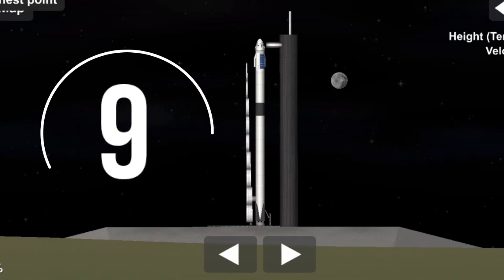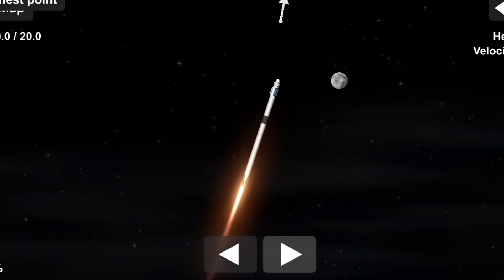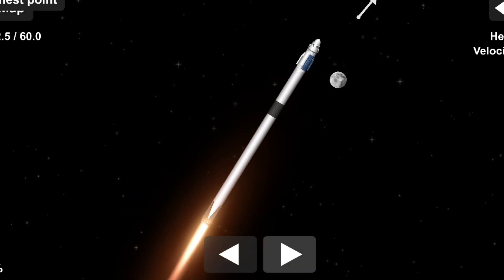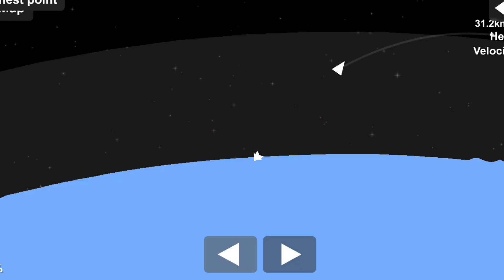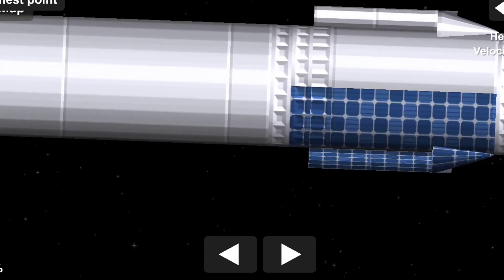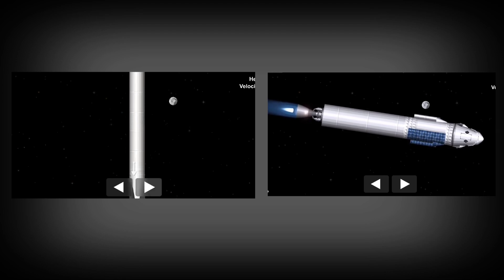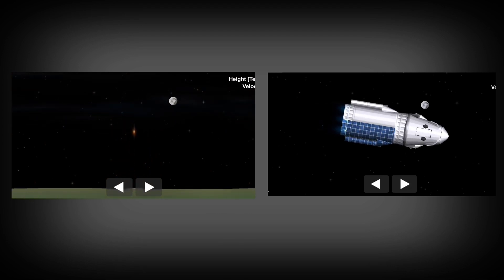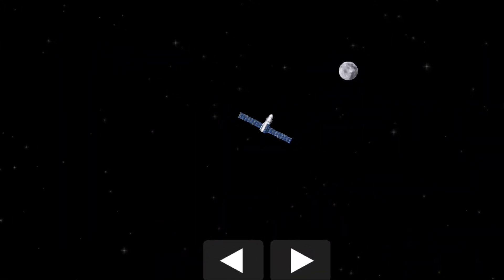Crew-2 Mission | Launch + Blueprints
0:00 - 0:15 Startup
0:15 - 2:05 T-10
2:05 - 3:13 Separation
3:13 - 3:24 Dragon Separation
3:24 - 4:00 Landing
4:03  Cruise

credit: @spiderroom for the day/Night Cycle,
@hellismyrestingplace for parts of the capsule